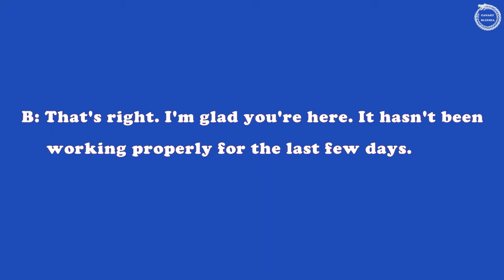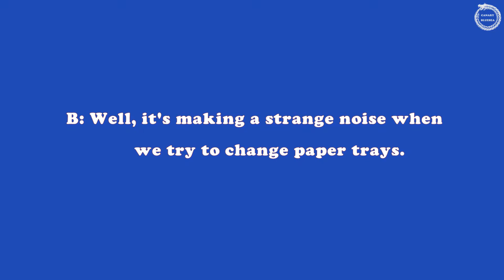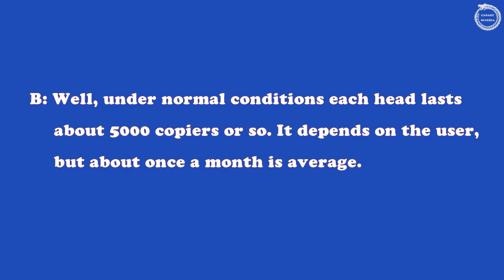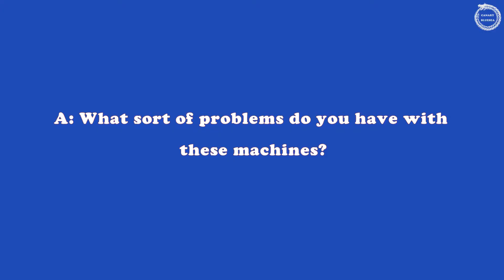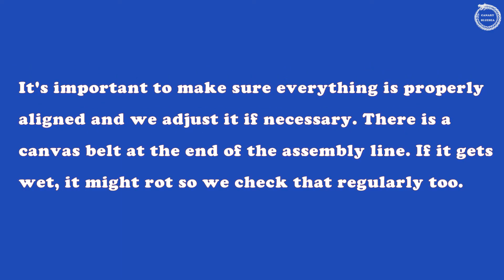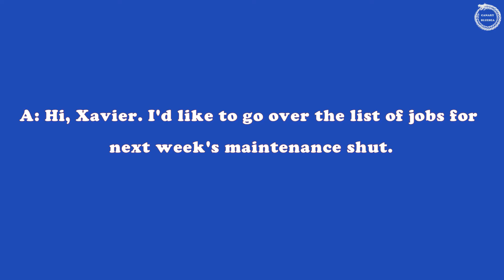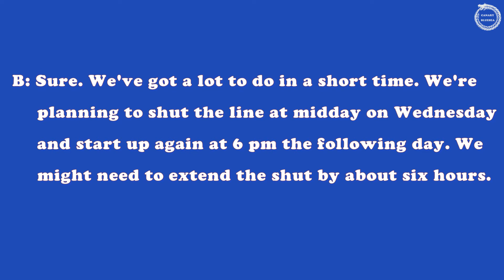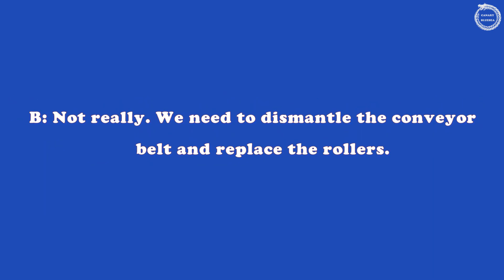LUYỆN NGHE TIẾNG ANH KỸ THUẬT - [BÀI 6-2] - MAINTENANCE - DIALOGUE 1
- MAINTENANCE - DIALOGUE 1
- NHỮNG MẪU CÂU GIAO TIẾP, ĐOẠN HỘI THOẠI DÙNG TRONG CÔNG VIÊC LIÊN QUAN ĐẾN KỸ THUẬT, NHÀ MÁY, CÔNG NGHIỆP, BẢO TRÌ, AN TOÀN, MÔI TRƯỜNG..
- MATERIAL: EVERYDAY TECHNICAL ENGLISH.